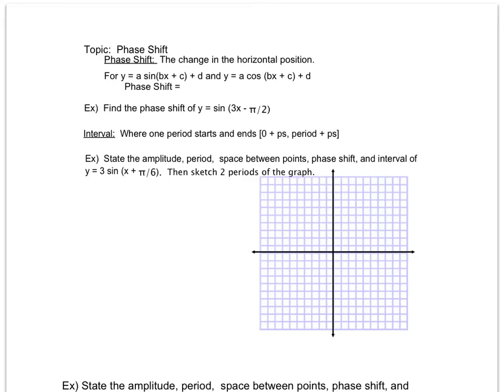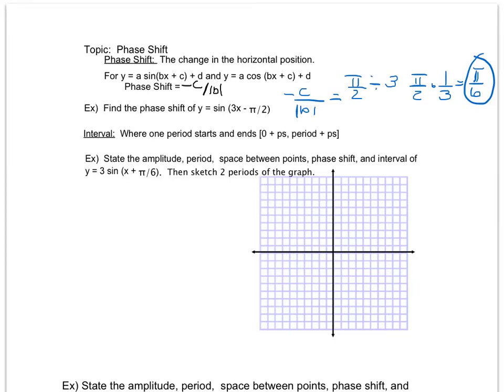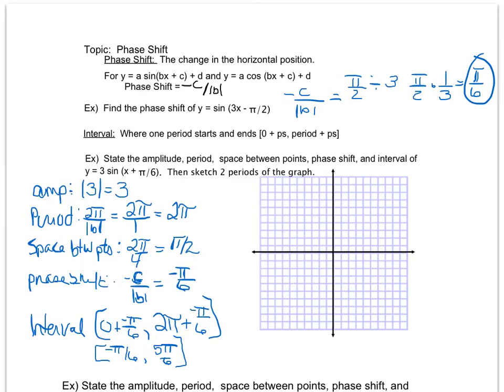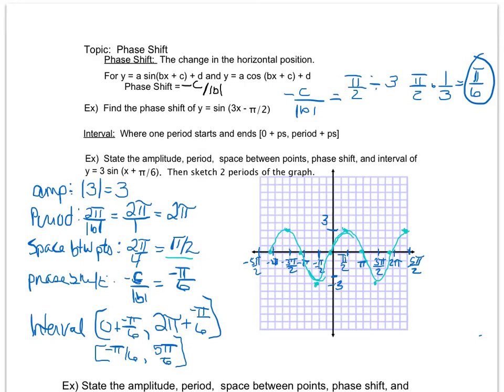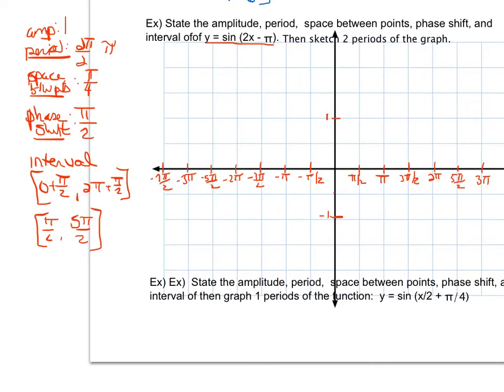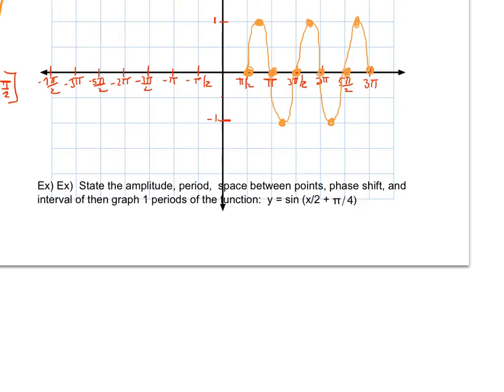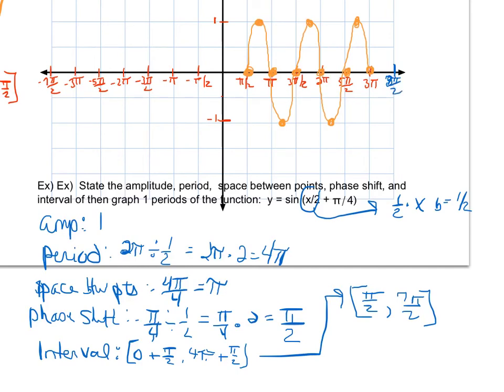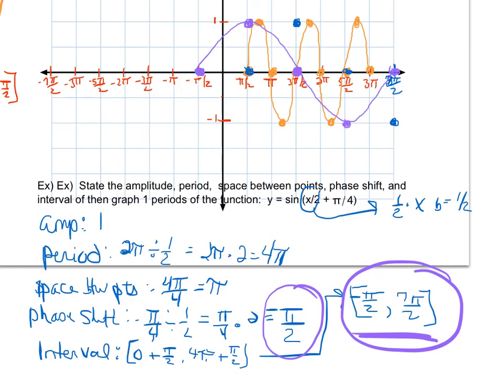Phase Shift and Graphing Sin Cos Curves